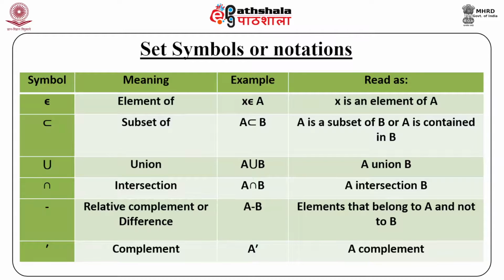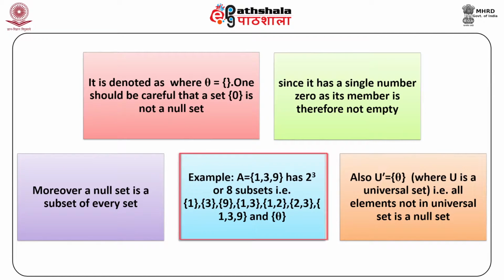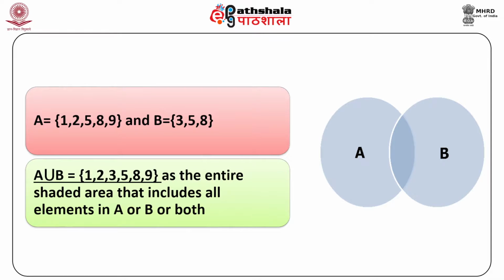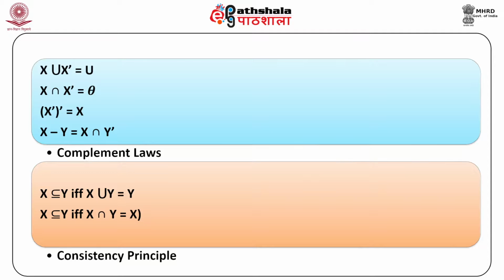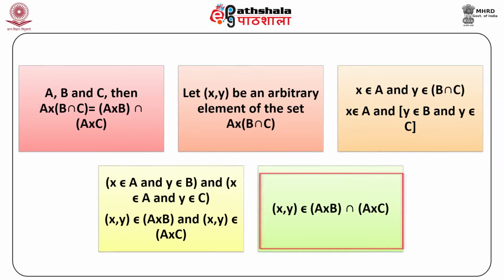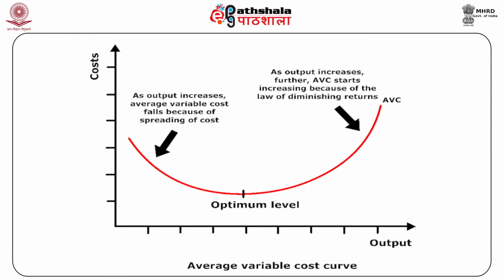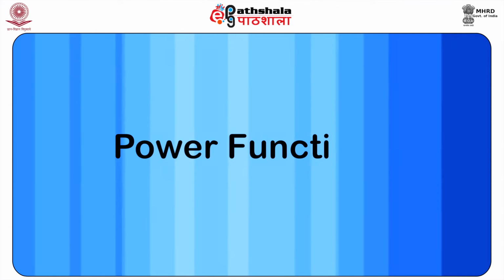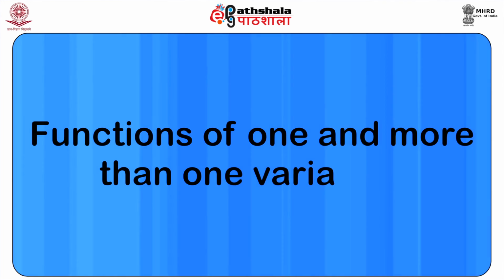Sets, Relations and Functions